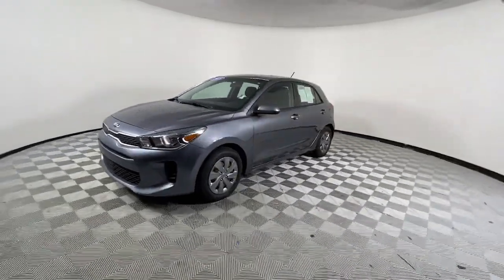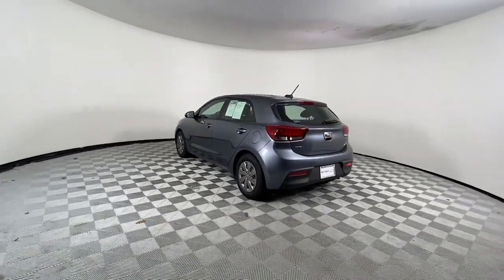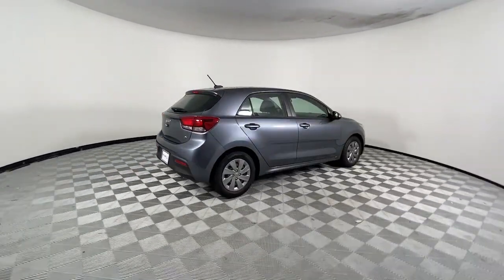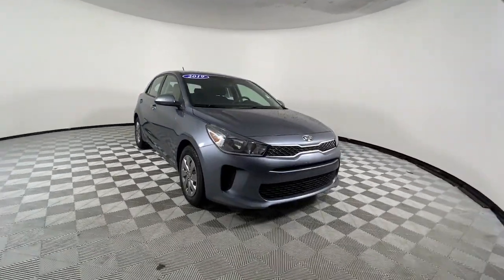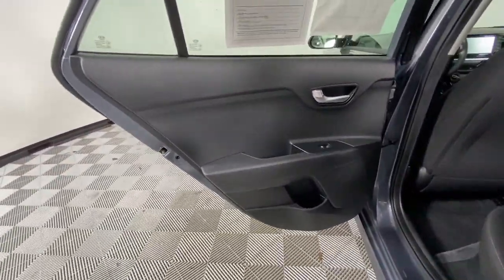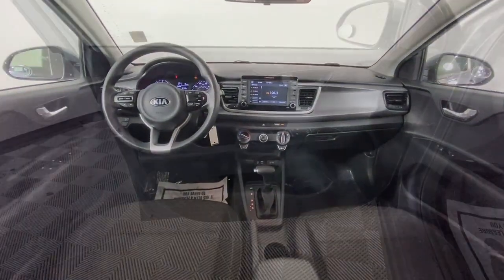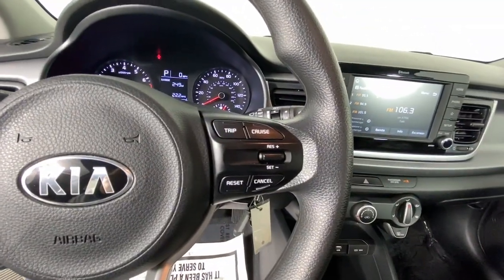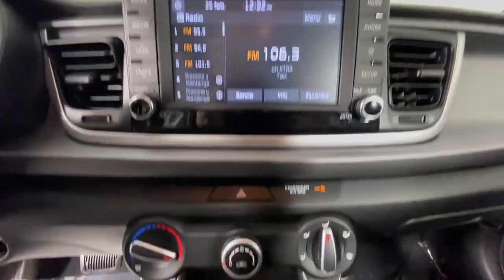2019 Kia Rio Sandy Springs, Roswell, Marietta, Brookhaven, Atlanta, GA F10798A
Phantom Gray Used 2019 Kia Rio available in Sandy Springs, Georgia at Jim Ellis Ford. Servicing the Roswell, Marietta, Brookhaven, Atlanta, GA area.

Certified. Priced below KBB Fair Purchase Price! Clean CARFAX. 2019 Kia Rio S Phantom Gray 6-Speed Automatic 1.6L I4 DGI 16VbrbrBlack Cloth, Apple CarPlay & Android Auto, Bluetooth Wireless Technology, Electronic Stability Control, Exterior Parking Camera Rear, Front reading lights, Fully automatic headlights, Heated door mirrors, Illuminated entry, Outside temperature display, Radio: UVO Play AM/FM/MP3 Audio System, Rear Parking Sensors, Speed-sensing steering, Spoiler, Traction control.brbr28/37 City/Highway MPG